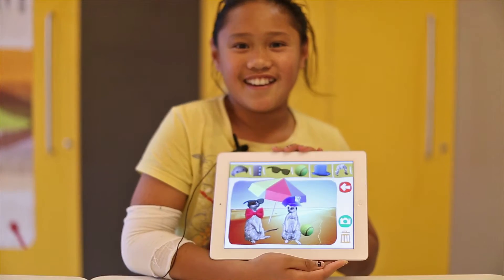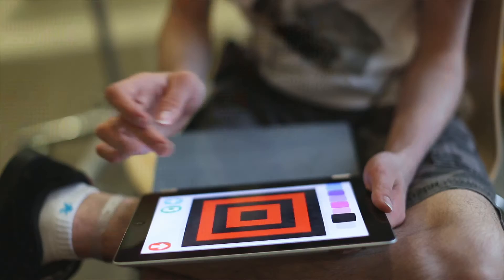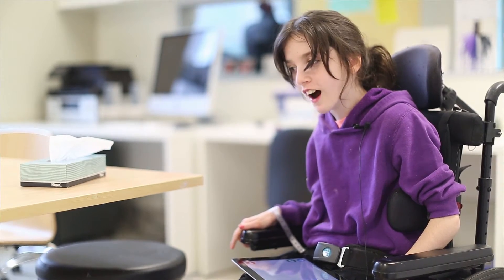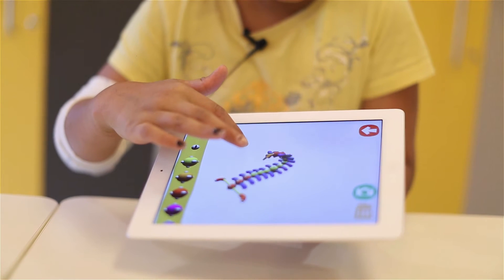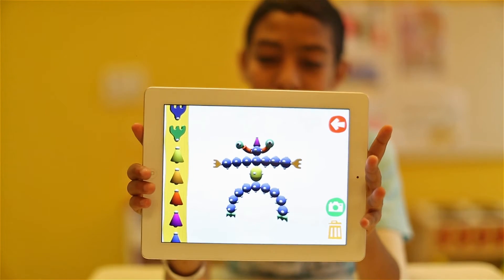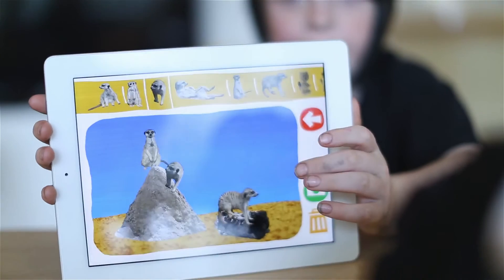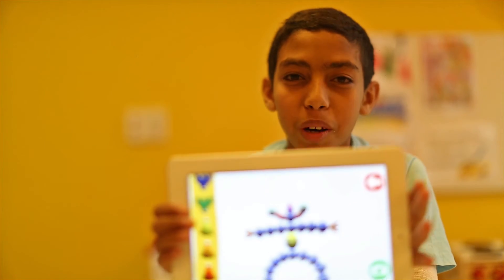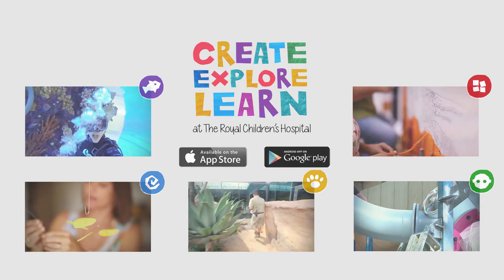Create Explore Learn at The Royal Children's Hospital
This app lets your child use their imagination to create their own wonderful artworks, to explore the vibrant spaces and places of The Royal Children's Hospital (RCH) Melbourne and to learn about the artists, designers, zoo keepers and divers who all contribute to make the RCH a truly great hospital.